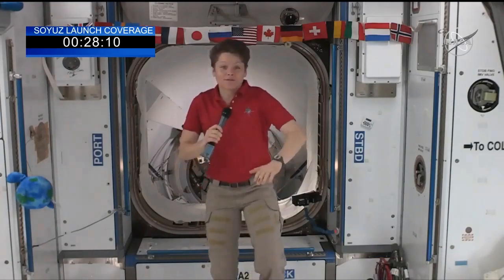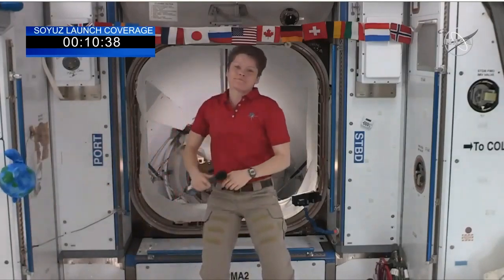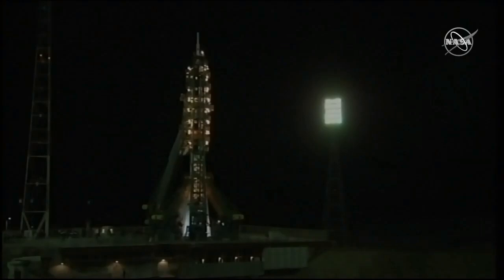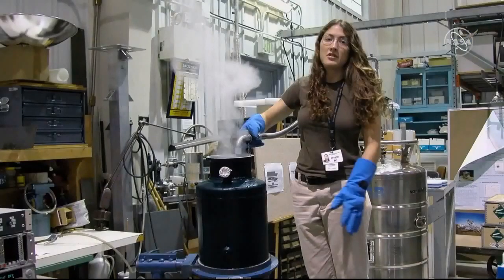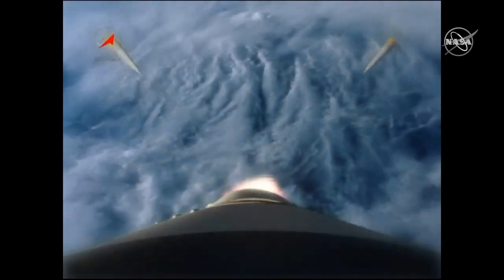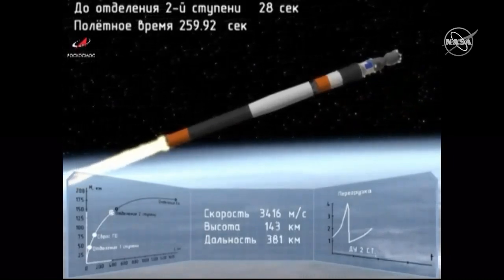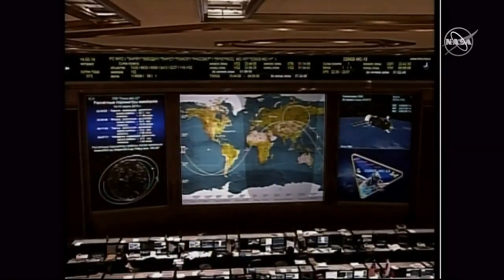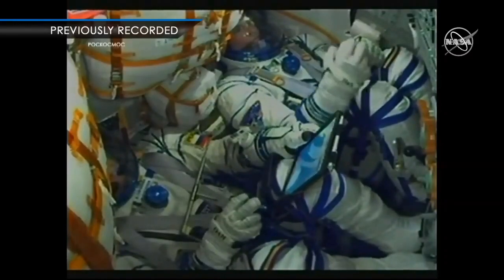Live coverage of Soyuz MS-12 - FG rocket launch From Cosmodrome Khazakhstan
NASA  coverage of Expedition 59 launch to the International Space Station. Launch is at 3:14 p.m. EST. NASA astronauts Nick Hague and Christina Koch and Alexey Ovchinin of the Russian space agency Roscosmos launch aboard a Soyuz spacecraft from the Baikonour Cosmodrome in Kazakhstan for a mission to the International Space Station as members of Expeditions 59 and 60.

Credit : NASA / Роскосмос